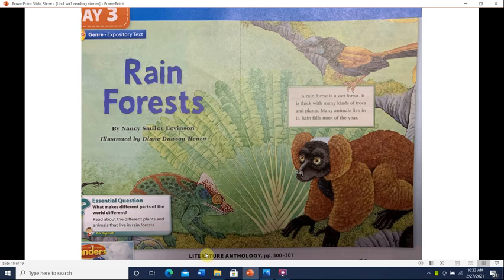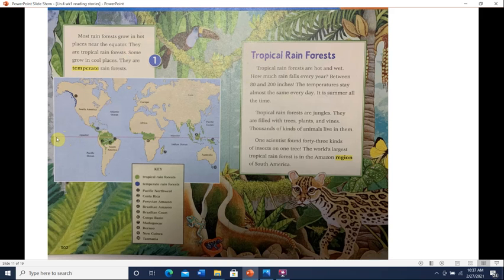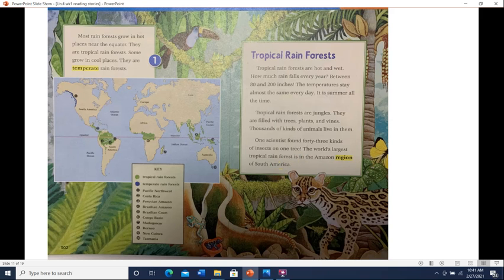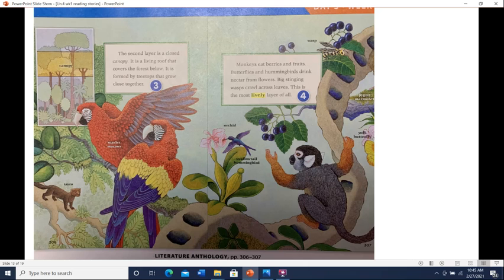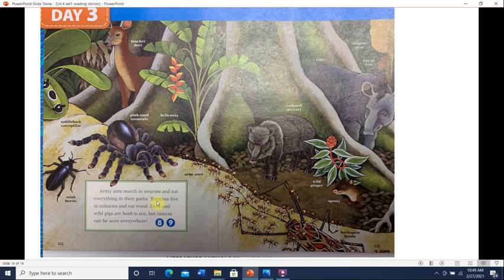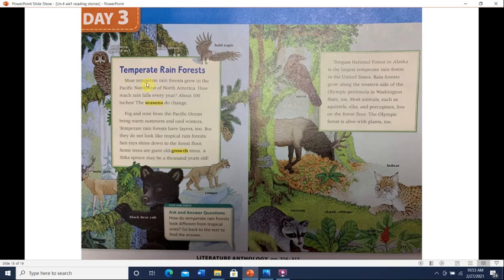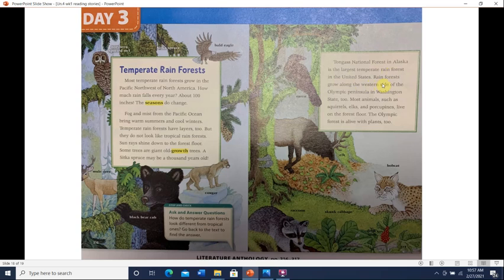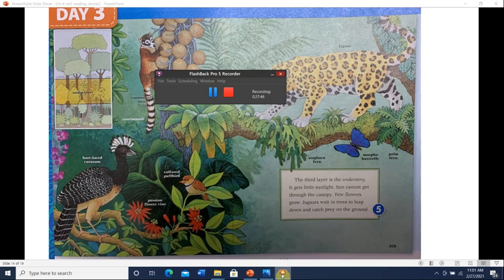English Literature Anthology Rain Forest